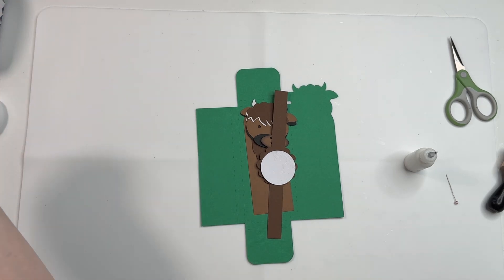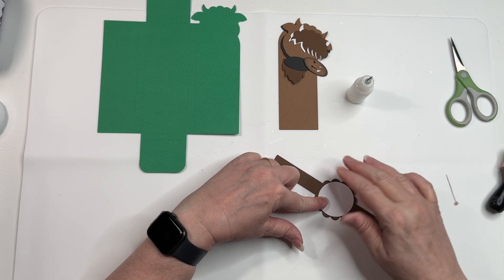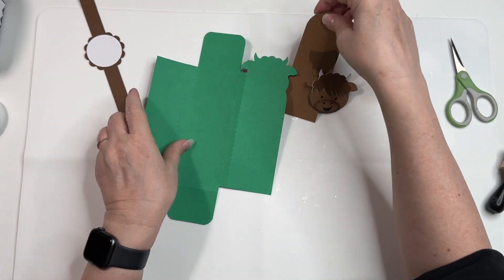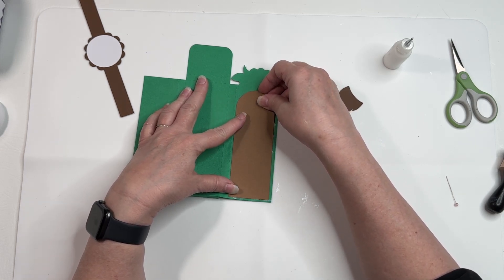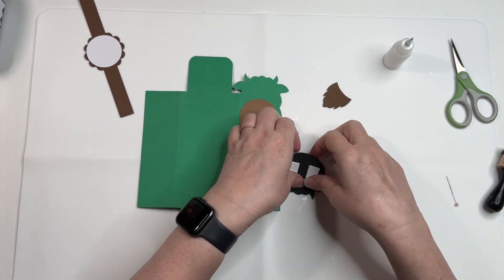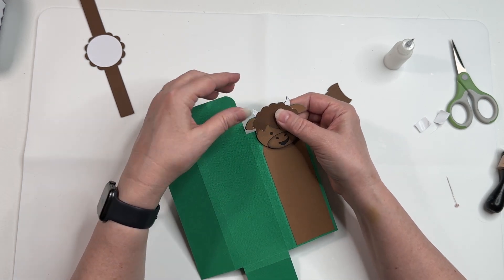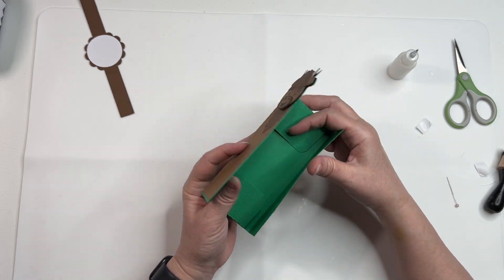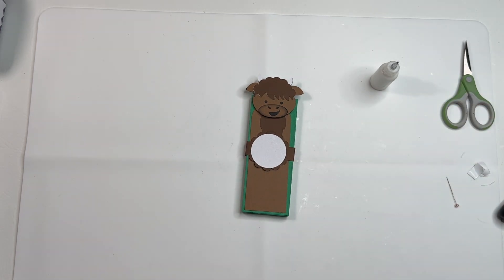Highland Cow Candy Wrapper SVG Assembly Tutorial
Box Card SVG cut files, pop-up card svg cut files, interactive cards and dimensional cards from Cyndy G SVG (cyndygsvg.com), work with Cricut, Silhouette, ScanNCut, SCAL, Sizzix machines and more. 🤗